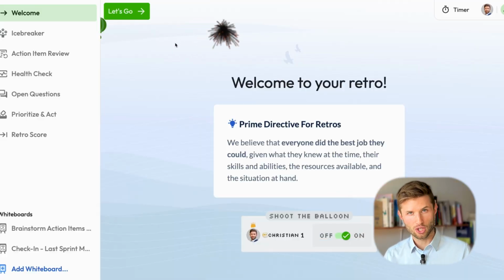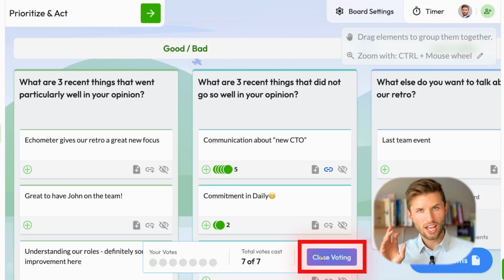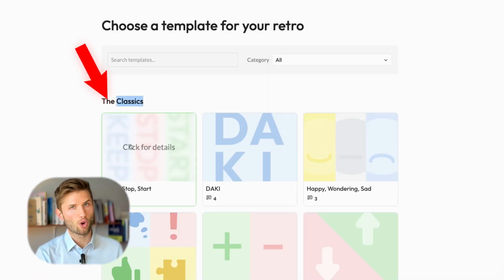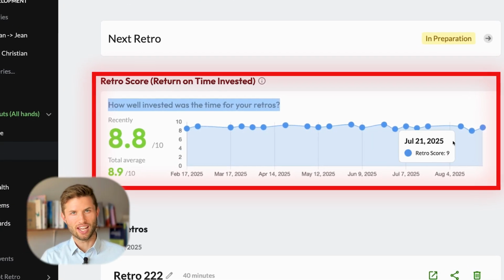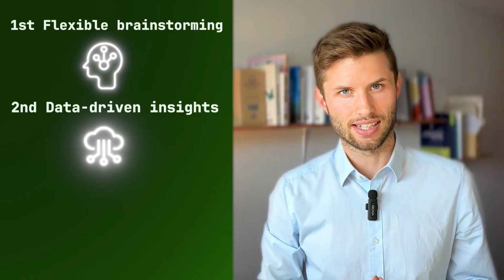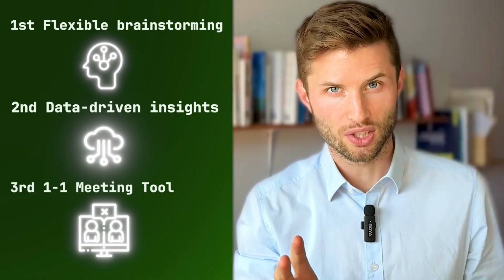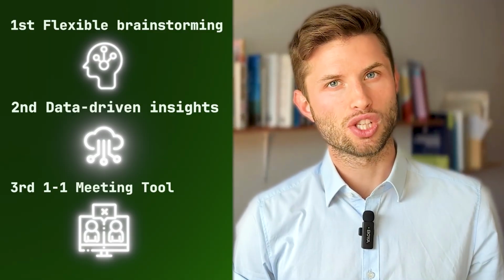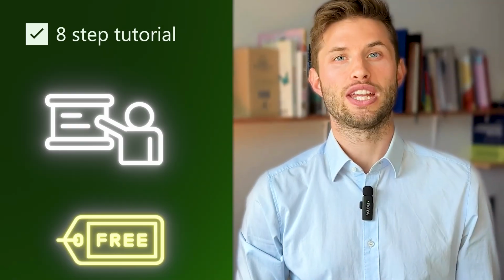Free Retro Board Software: How I Keep Retros FUN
Looking for the best Retrospective Board Software Tool to make your retros fun and actually effective?

In this video, I’ll show you how I use Echometer, a Retrospective Board Software Tool that keeps every Sprint Retrospective, Agile Retrospective, or Scrum Retrospective engaging, productive, and never boring.

If your retrospectives feel repetitive, awkward, or like a waste of time, this Retro Board walkthrough is for you. You’ll see how I use Echometer’s Retrospective Board Software Tool to create Online Retrospectives that bring energy and insight to our Remote Team every week.

Echometer Retrospective App includes:
- A fun waiting room game to energize your Remote Retrospective
- A super flexible Retro Board layout for custom workflows
- A big library of retrospective templates and retrospective icebreaker ideas
- Smart tools for retrospective health check KPI questions and ROTI (Return on time Invested) feedback scores
- Built-in features to track your Virtual Team’s health over time

Echometer is one of the few Free Retrospective Tools that combines fun, data, and team development into one platform.

⚖️ Echometer vs Parabol - Comparison (Parabol Review)
A lot of people ask how Echometer compares to Parabol, so here’s my quick Parabol Review. Both tools are great, but there are 3 key reasons why I recommend Echometer over Parabol as a Parabol Alternative for your next Online Retrospective or Scrum Retrospective:
1. Flexible Brainstorming: Echometer’s whiteboard makes free-form idea generation easy - Parabol doesn’t have whiteboards.
2. Data-Driven Insights: Echometer provides Health Check Dashboards for your Agile Retrospectives - something Parabol lacks.
3. 1:1 Meeting Tool: Echometer helps you coach your engineers with an integrated 1-1 meeting software - a feature not found in Parabol.

Other Retrospective Tools like Trello, Jira, TeamRetro, Reetro, Miro, Retrium, Neatro, EasyRetro, and Metro Retro are solid, but Echometer stands out by combining all the relevant Online Retrospective Tool Features into one seamless experience for any Virtual Team or Remote Team.

Echometer is the best Retrospective Board Software Tool if you care about fun, measurable improvement, and psychological safety in your team.

If you want to take your retros even further, watch my Spotify Health Check Tutorial here:
It’s a perfect next step once you’ve set up your first Agile Retrospective in Echometer.

00:00 – Intro: Wasting time in Retros?
00:21 – Feature 1: Fun Waiting Room Game (energize your team!)
00:41 – Feature 2: Anonymous Flexible Retro Board setup
01:04 – Feature 3: Retrospective Icebreakers boosting engagement
01:23 – Feature 4: Tons of Retrospective Templates & Ideas
01:36 – Feature 5: ROTI Feedback – measure your retro ROI
02:00 – Echometer vs. Parabol Review (Top 3 Differences)
02:27 – Team Mood Health Check Surveys
02:54 – Boost your team: Integrated 1-1 Meeting Software
03:43 – Spotify Health Check Retrospective Template

📝 Summary
In this 4-minute video, I show you my favorite Retrospective Board Software Tool - Echometer - and why it keeps our Agile Retrospectives, (or Scrum Retrospectives and Sprint Retrospectives) both fun and meaningful.
With features like icebreakers, ROTI feedback, health dashboards, and 1:1 meeting support, Echometer is more than just a Retro Tool — it’s an end-to-end solution for culture change in every Remote Retrospective and Virtual Team. If you’ve been exploring Free Retrospective Tools, Online Retrospective Tools, or a solid Parabol Alternative, give Echometer a try.